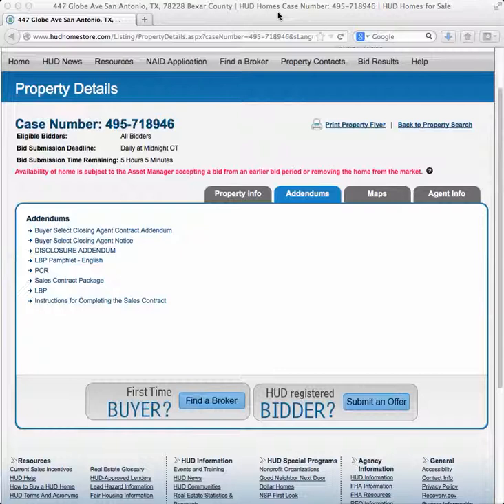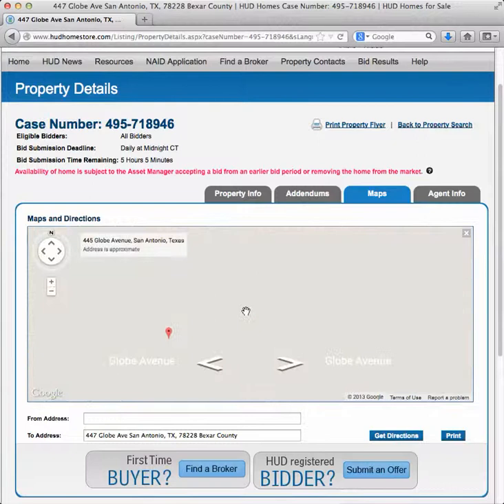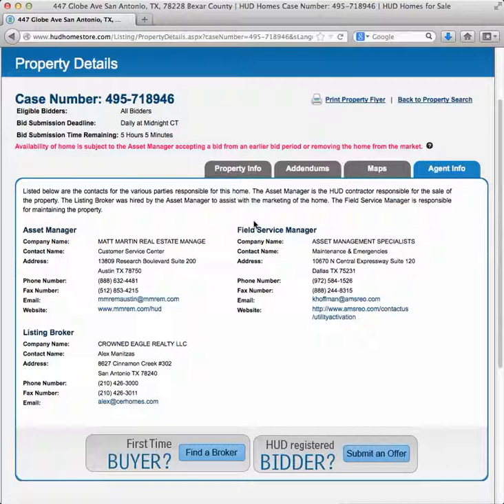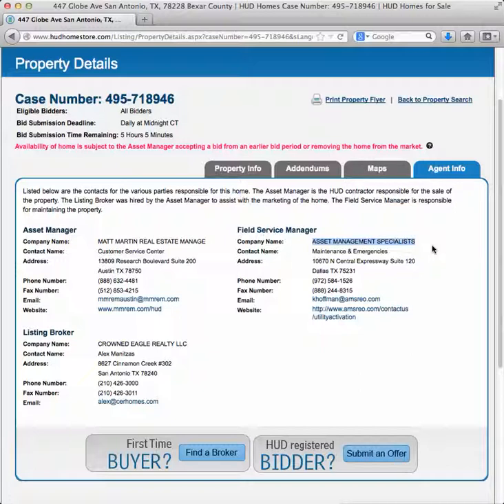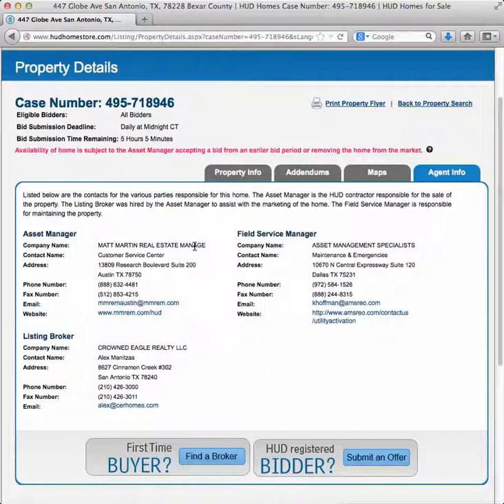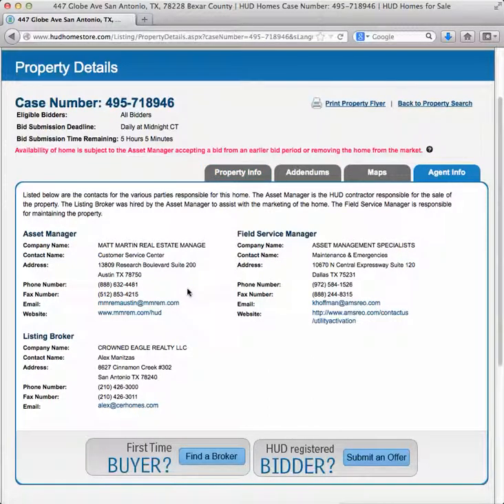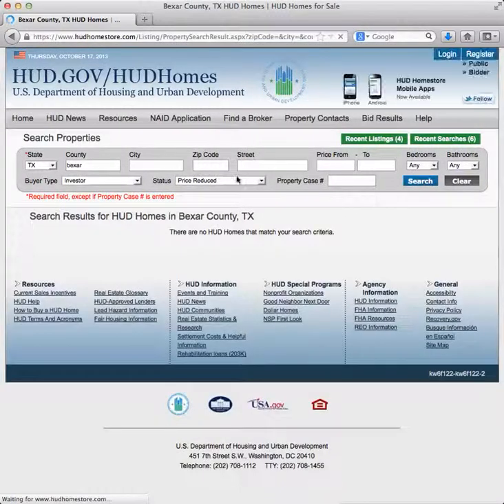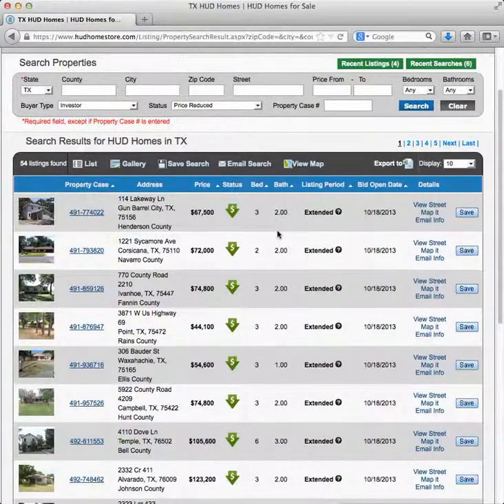Bidding and searching for HUD Homes made easy 7.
Are HUD Homes a good investment? Did you know that HUD will pay 3% of your closing costs.